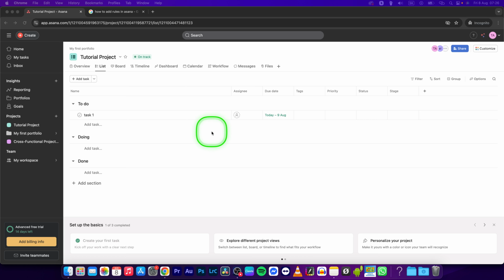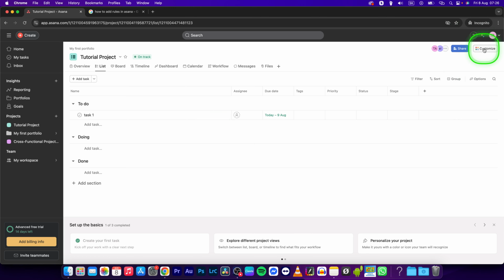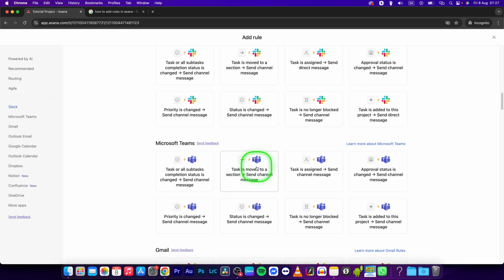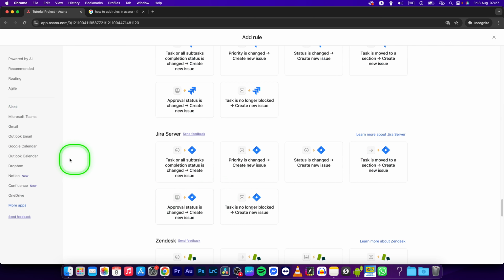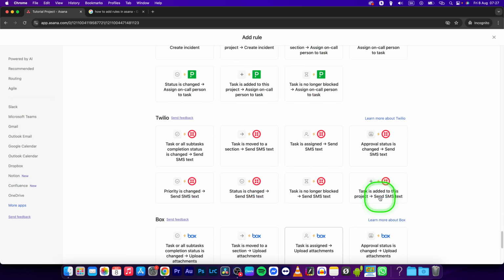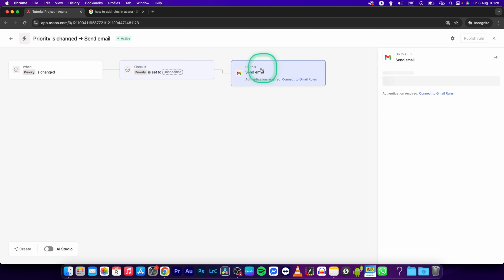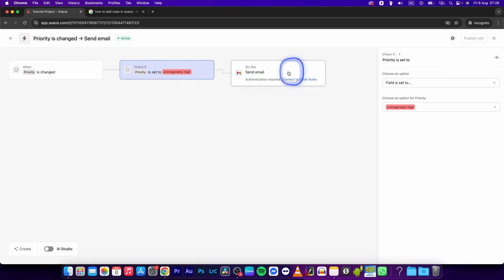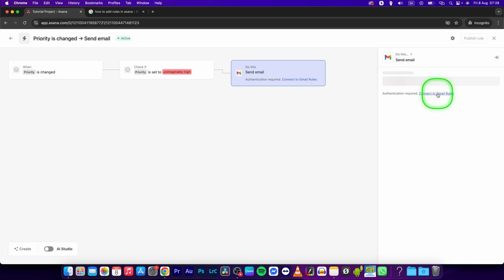How To Add Rules in Asana | Create a Rule Set Up Automation | Asana Tutorial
In this video, we’ll show you how to automate tasks in Asana using rules. Learn how to create custom rules to improve efficiency and reduce manual work.

How To Add Rules in Asana
How to Automate Tasks with Rules in Asana
How to Set Up Automation in Asana
How to Use Rules for Task Management in Asana
How to Create Custom Workflow Rules in Asana
How to Streamline Projects with Asana Rules
How to Add Task Rules for Better Productivity in Asana
How to Automate Your Workflow with Asana Rules
How to Create Action Triggers with Rules in Asana
How to Use Automation Rules to Organize Asana Projects